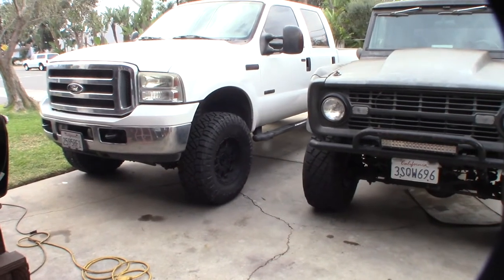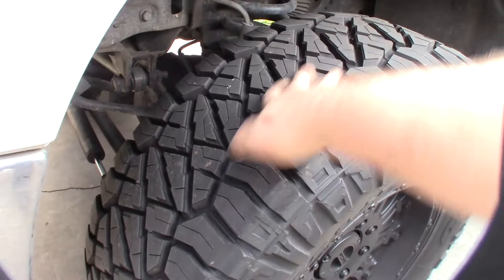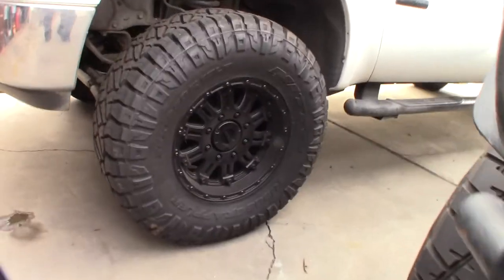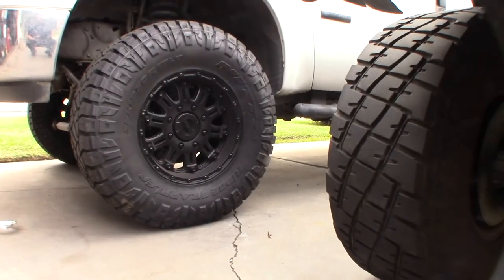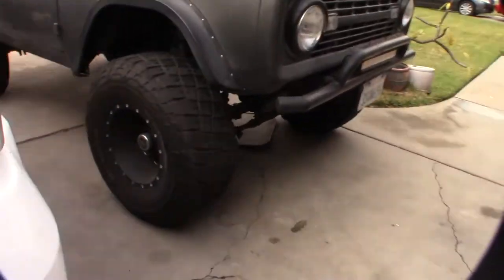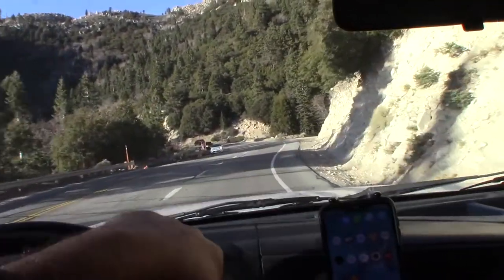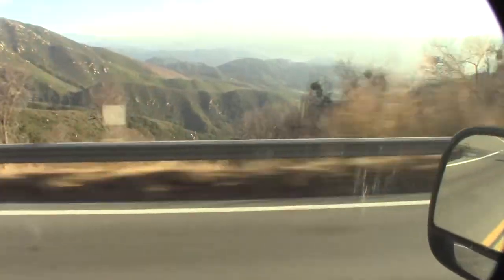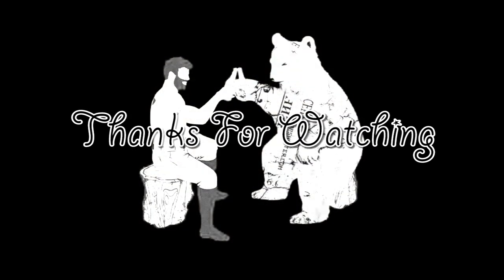Nitto Ridge Grappler 35X12.50R17 On Ford F250 Super Duty with 2" Lift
This is how Nitto Ridge Grapper 35X12.50R17 sound and look on a Ford F250 Powerstroke 6.0. They are a cross between an All Terrain and a Mudder. So sound and feel more like an All Terrain. So far I'm happy with the tires. These tires look super aggressive but they have more bark then bite.

These Tires on Amazon
If you found this video helpful or would like help fund future experiments. please donate below.